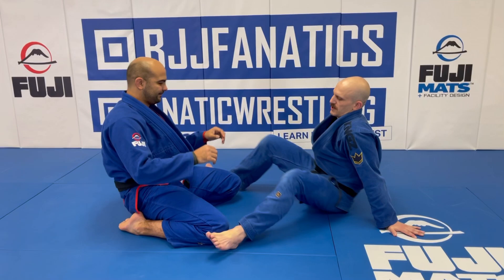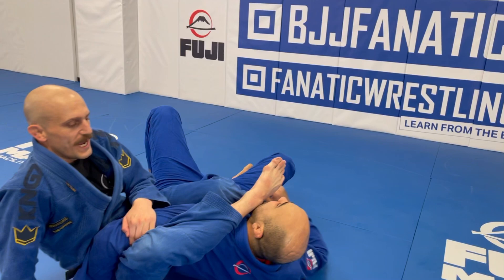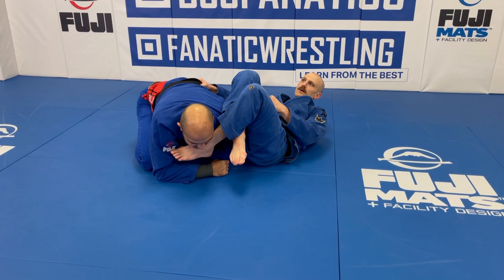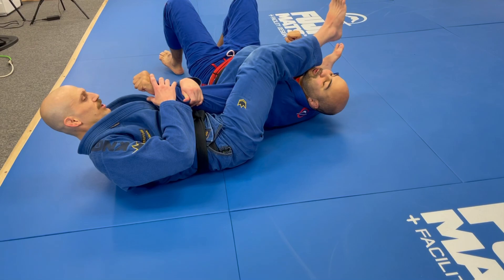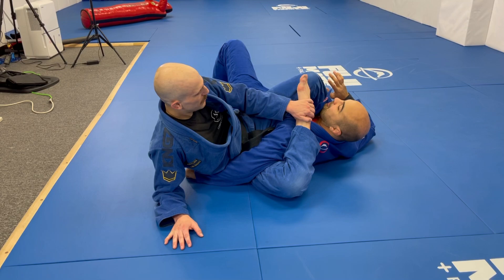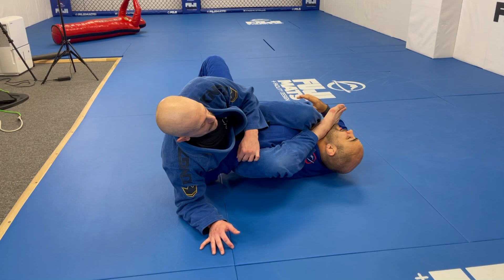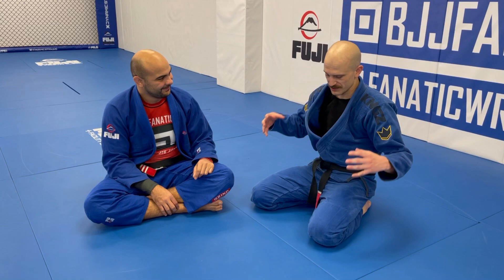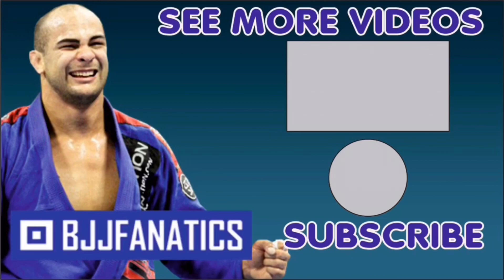Crazy Tight Monoplata from Guard - Chad Keel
Unique Monoplata From Guard
Chad Keel demonstrates how to do a Monoplata from Guard in this Jiu Jitsu techniques video.